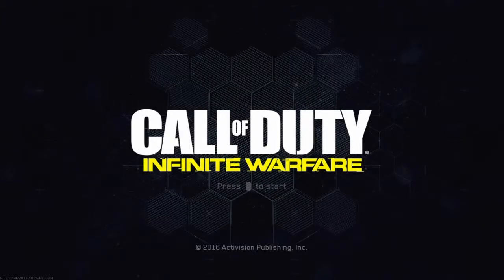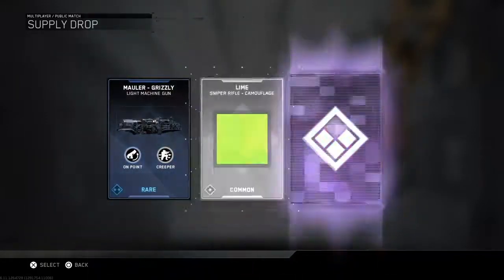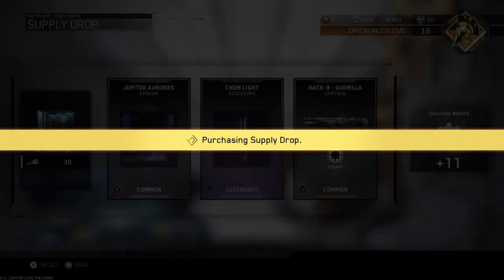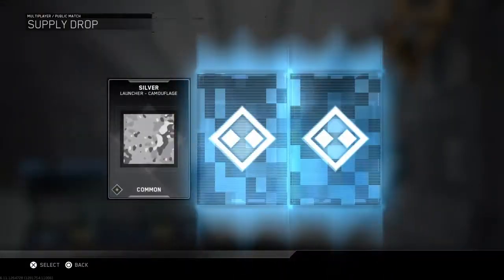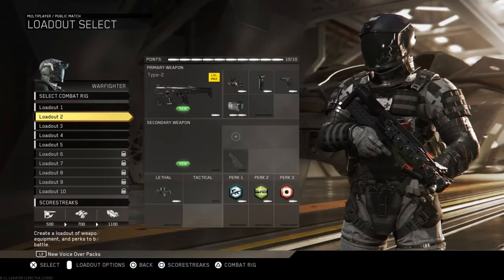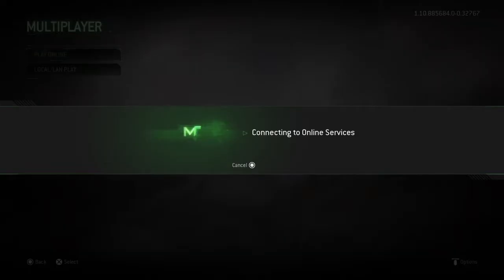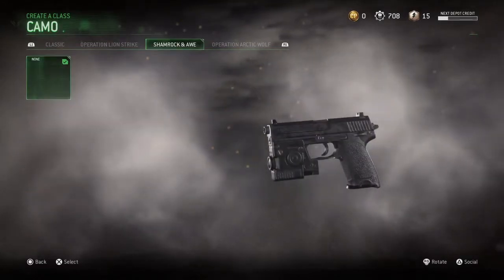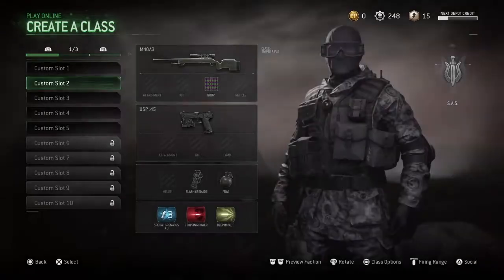Infinite Warfare Supply Drop Opening!